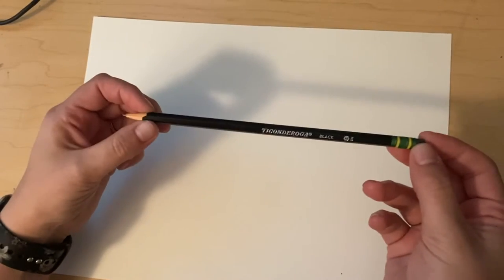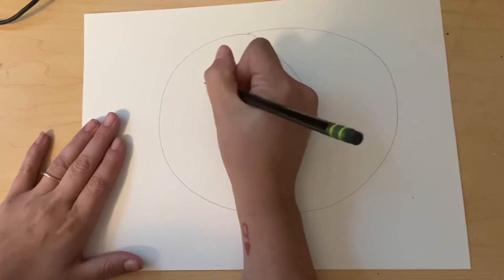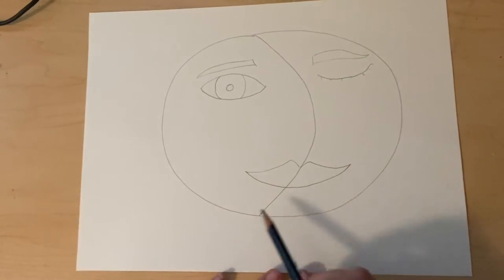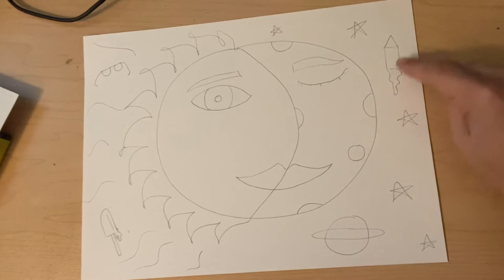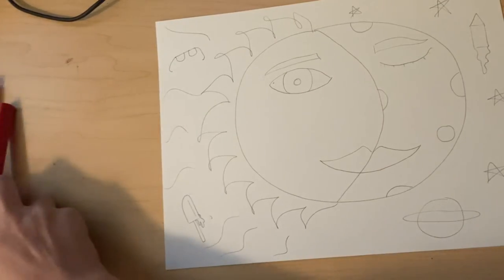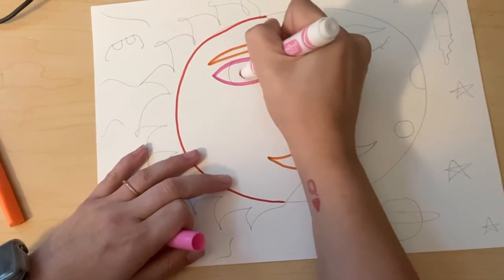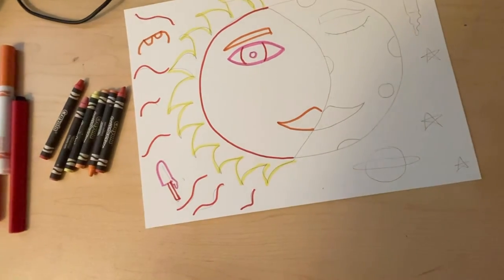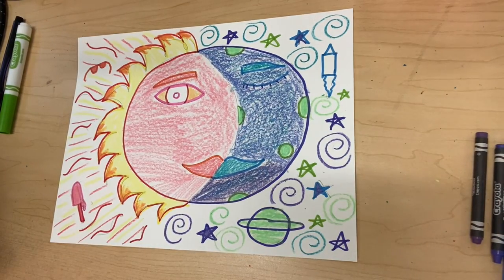Warm & Cool Color Suns & Moons